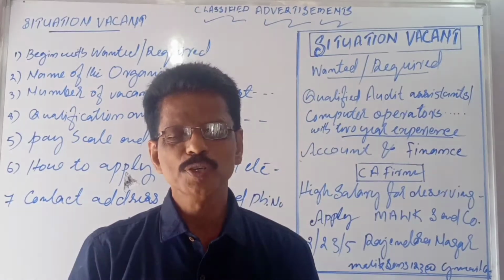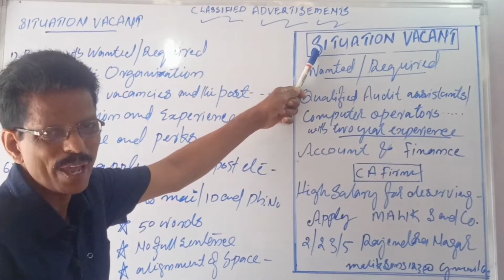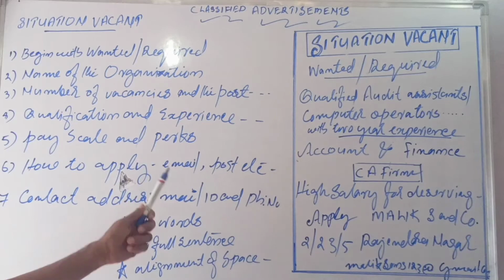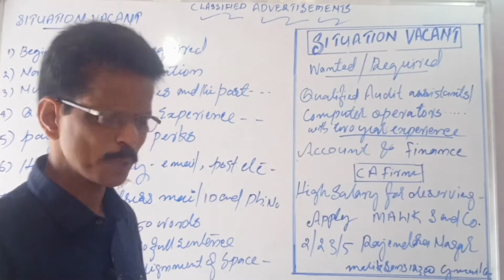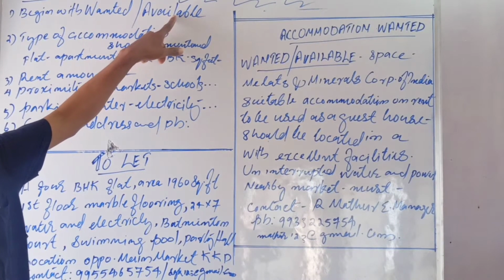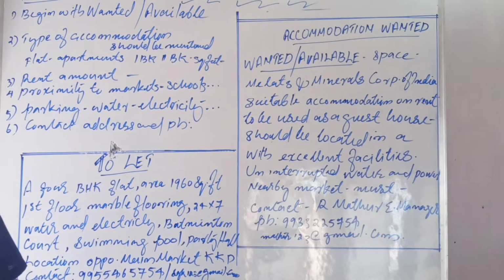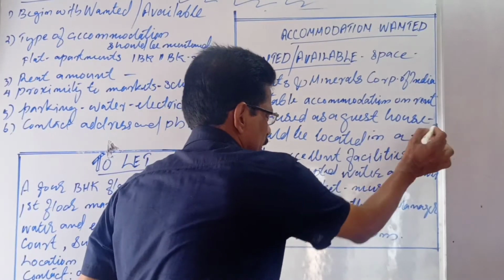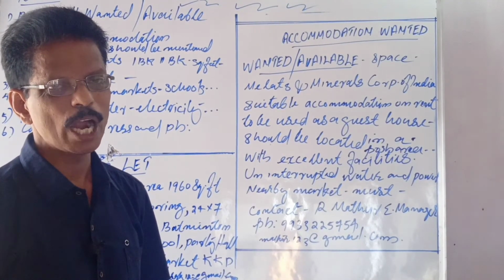How to write Classified Advertisements- 11th& 12th Class Eng. CBSE sgkenglish.